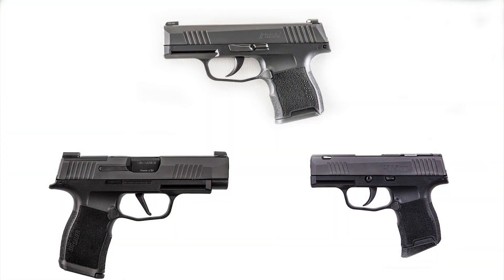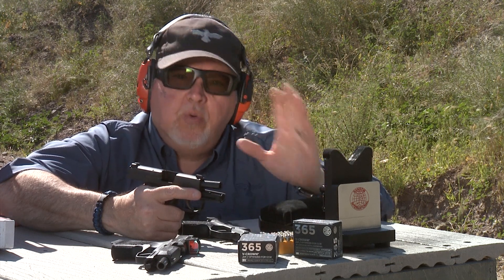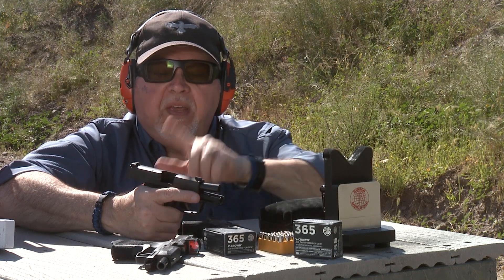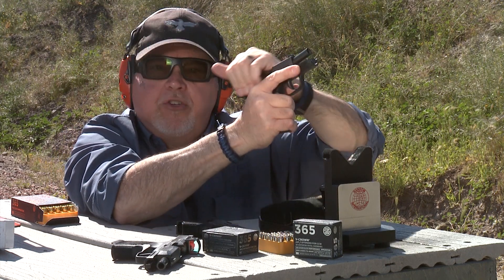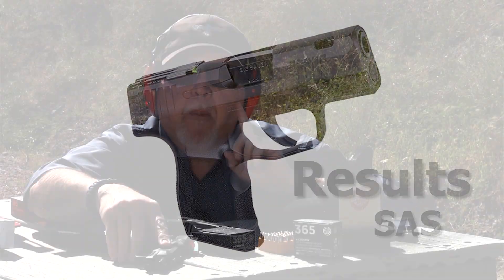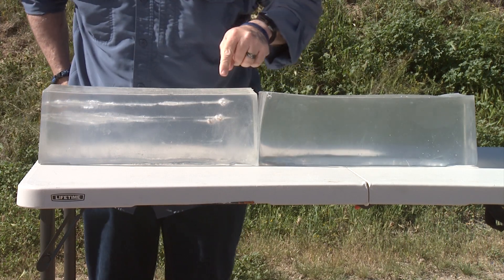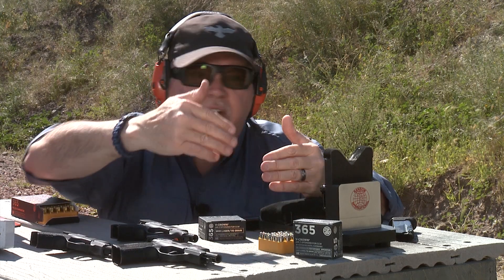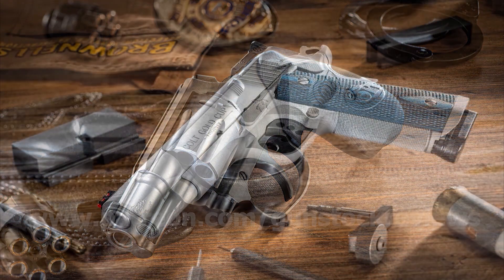SIG P365 - P365 SAS - P365XL Penetration Performance Test #836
In this episode we are revisiting the SIG P36 family of pistols.  In this test we will be comparing if there is a difference in penetration when shooting the same SIG 365 ammunition through all three pistols.  Is there a noticeable difference??  Check it out and find out.

10 percent off with code GSR10 and Free standard shipping at Apex Tactical.

1. Adobe Premier Editing Software
2. Adobe After Effects
3. Abobe Photoshop
4. Westcott Flex Daylight Set
5. Sanken COS-11D Lavalier Mic
6.  DJI Mavic 3 Drone
7. Epic GoPro / Action Camera Mount for your Boat
8. Dracast Pro On-Camera Light
9. Dracast Halo Ring Led Light
10.  Nikon Z9 Mirrorless Digital Camera
11. Sony PXW-FX9 XDCAM 6K Camera System
12. Quick Release Shoulder Plate
13. The New Pelican Air Travel Cases!
14. Westcott Scrim Jim
15. Sony A7 4k Video and Still Second Camera
16. Go Pro 10